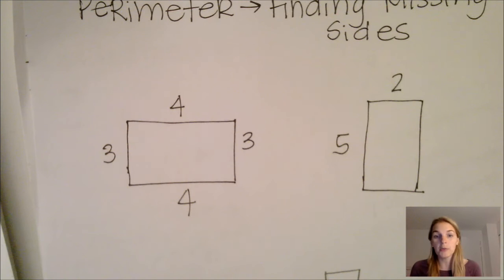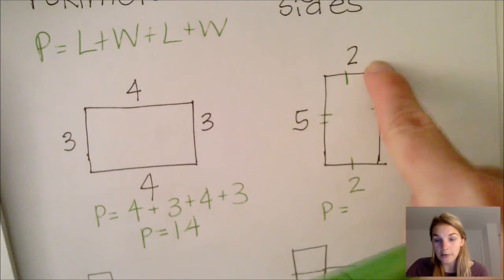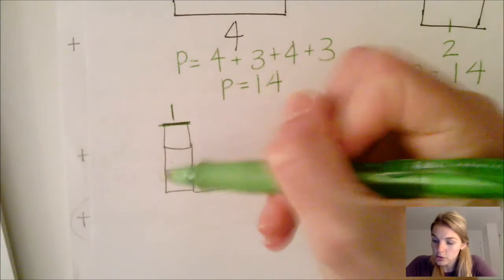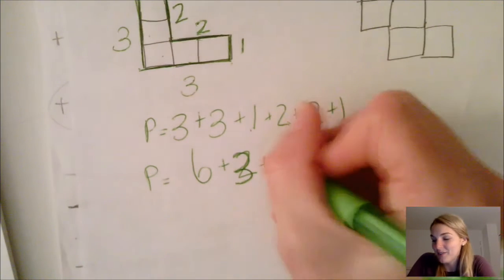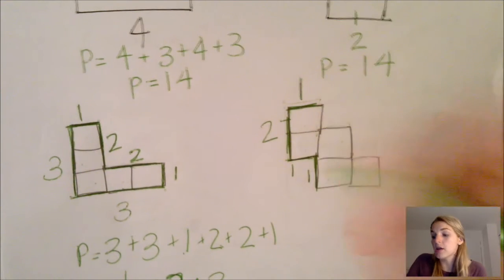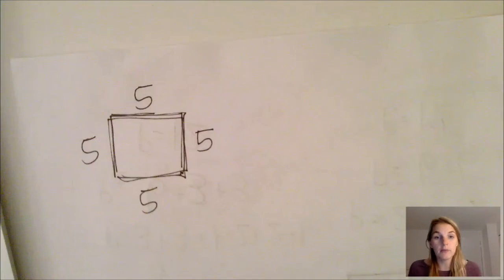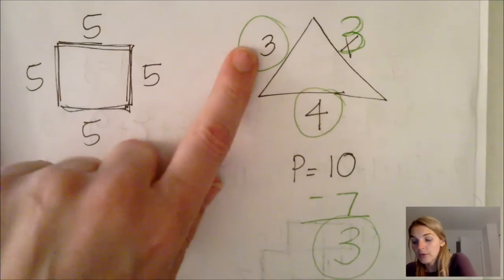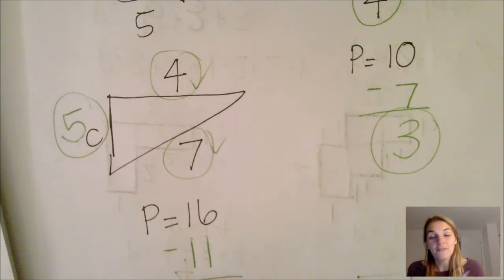Perimeter-Finding Missing Sides